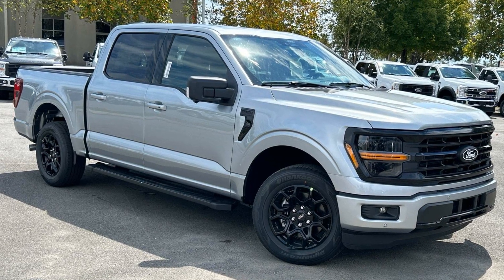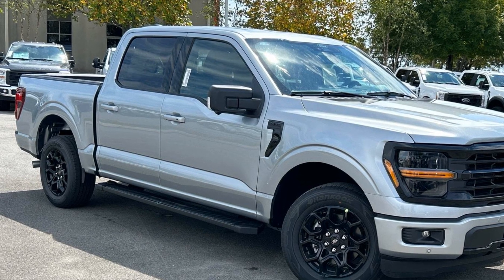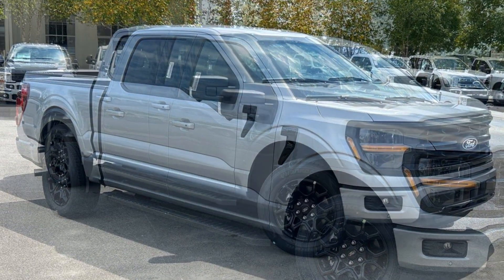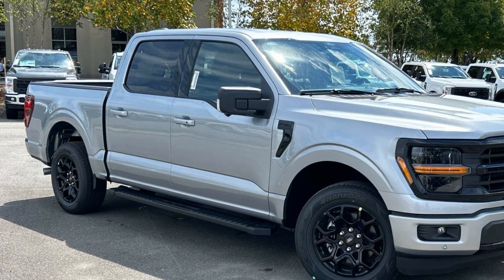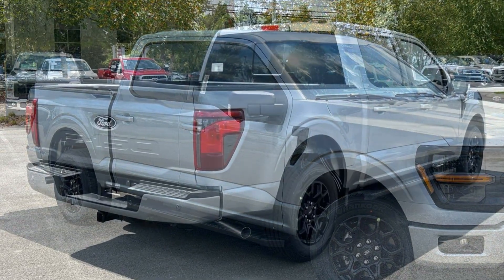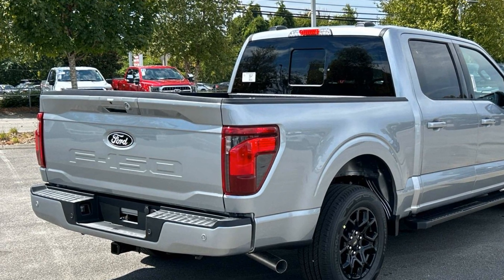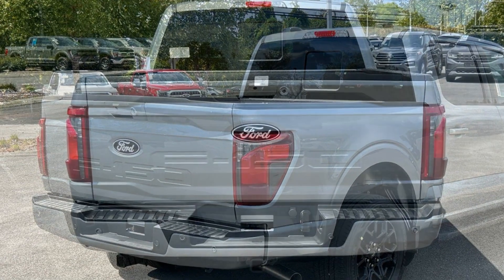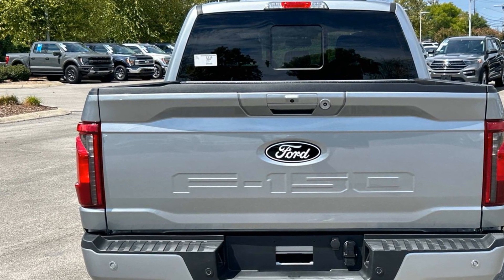2024 Ford F-150 XLT Murfreesboro, Nashville, Cookeville, Clarksville, Chatanooga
2024 Ford F-150 XLT 1FTEW3KP4RKE64233 Video

With our large New Ford Inventory, we have the perfect new car, truck or SUV to fit your needs!

In the market for a brand new Ford? Take a look at our New Vehicle Specials to find a great model to take home at a special price

With our large Pre-Owned Inventory, we have the vehicle you’re looking for!

Thank you for considering Ford of Murfreesboro as your premier Tennessee Ford dealer. We look forward to helping you with all your new car needs and hope to see you soon!